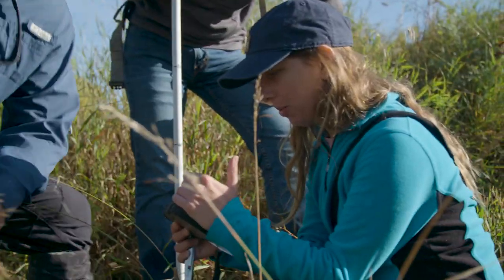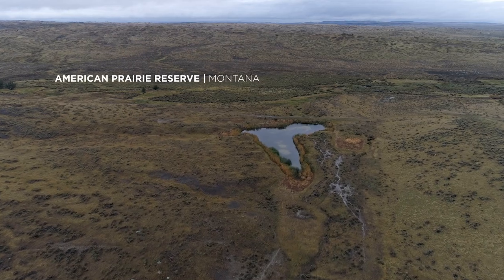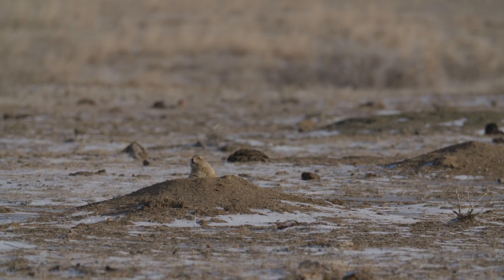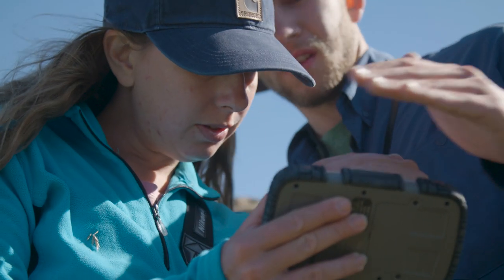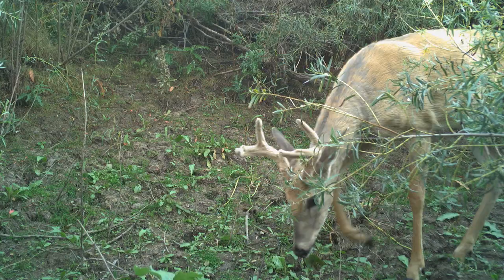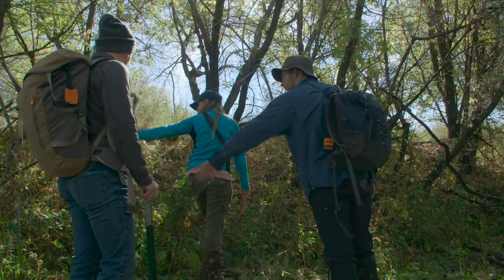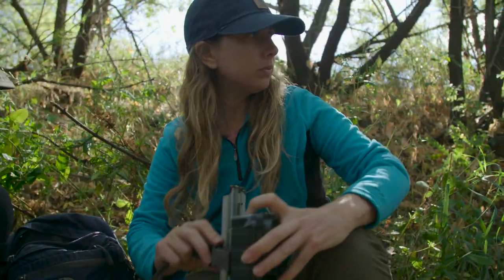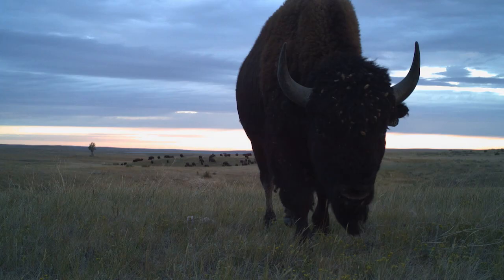Camera Trapping at American Prairie Reserve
Camera traps are motion-sensitive cameras that snap a picture whenever they detect movement, giving researchers extra eyes in the wild. Smithsonian ecologists set up camera traps around the American Prairie Reserve in Montana. The cameras are deployed 24/7, allowing researchers to gather data without disturbing animals and to collect data even when they are not in the field. The photos they collect will help build a clearer picture of the ecosystem — what animals are present and when, how species interact, which habitats they prefer and whether their land use changes with the seasons.